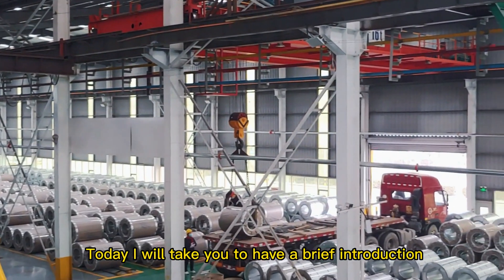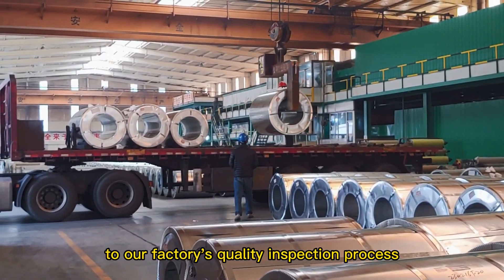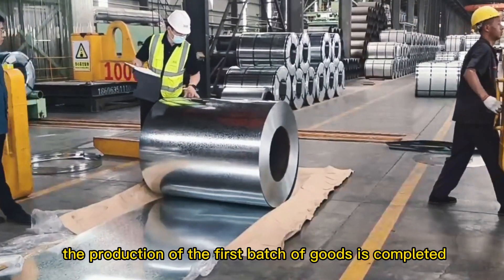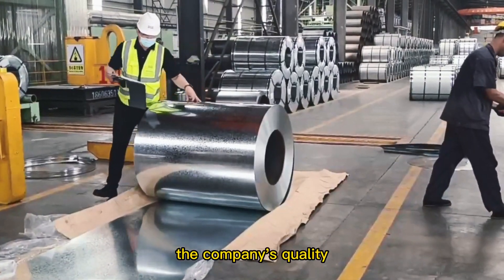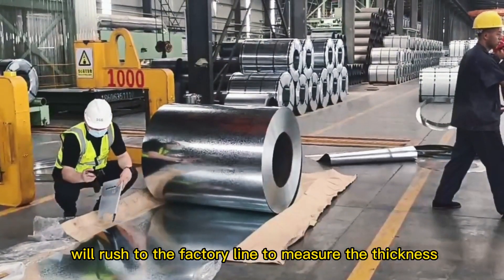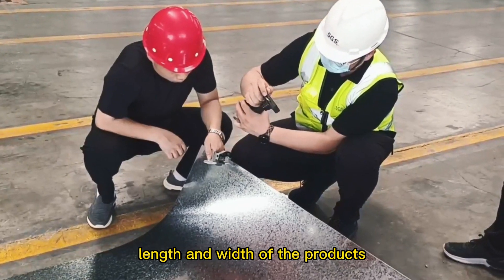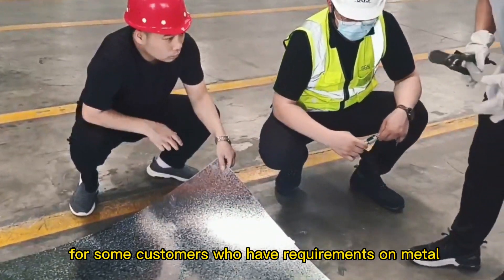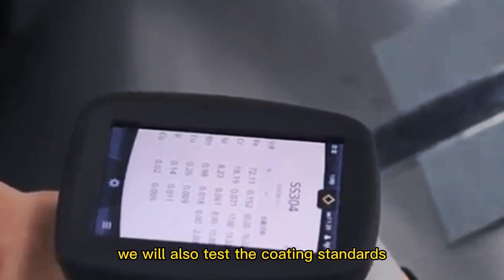In order to ensure product quality, we will carry out quality inspection when producing steel.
We have been engaged in steel production and sales for more than ten years, and have served tens of thousands of customers around the world. We have low prices, excellent quality and first-class service. If you need, please leave your WhatsApp or email, we will bring you the latest product specifications and price list#galvanized